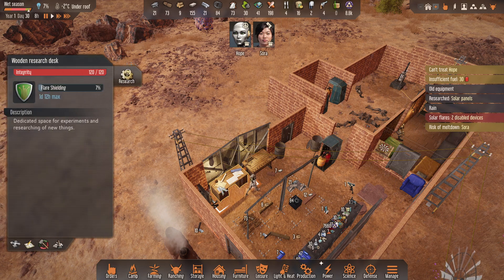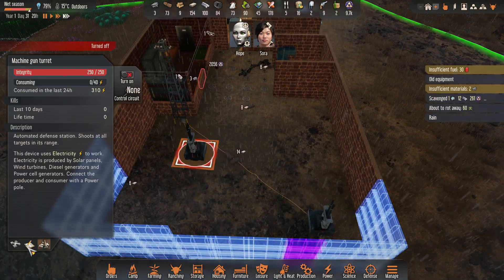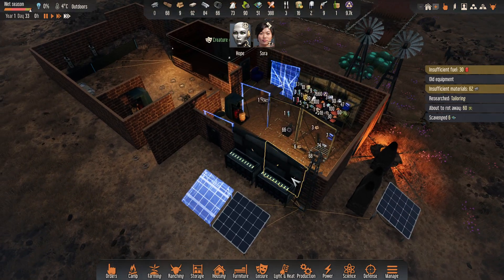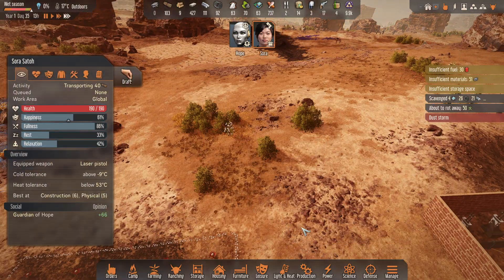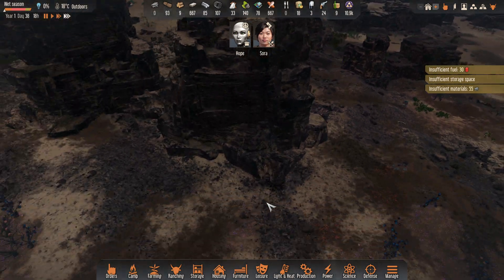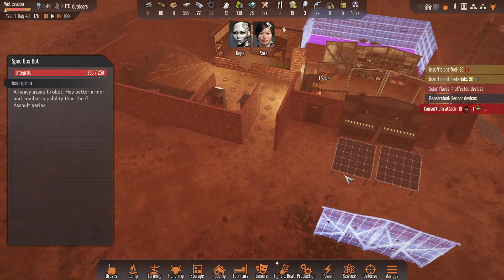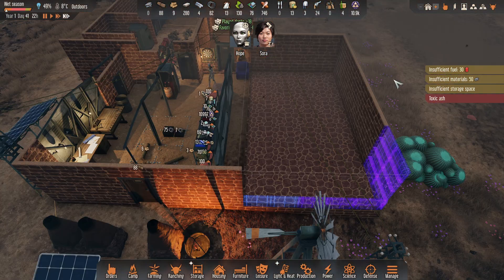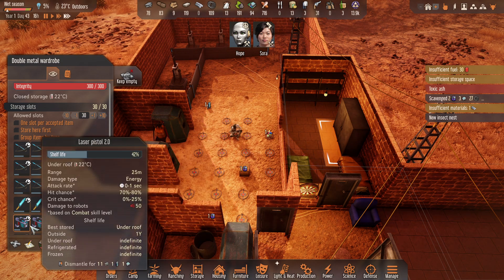Stranded: Alien Dawn #3 | Solo + Insane Difficulty | Guardians Scenario